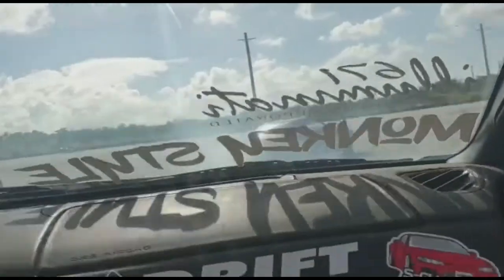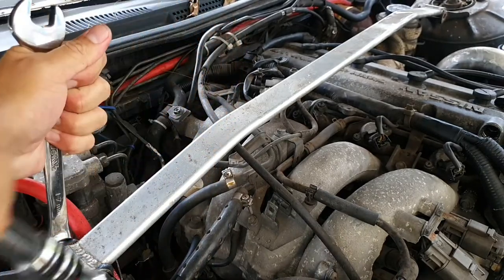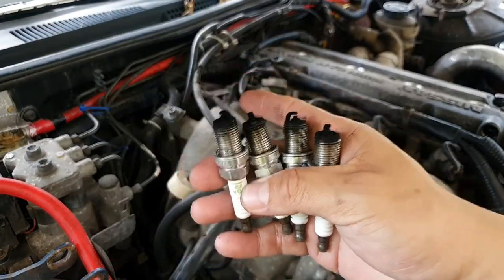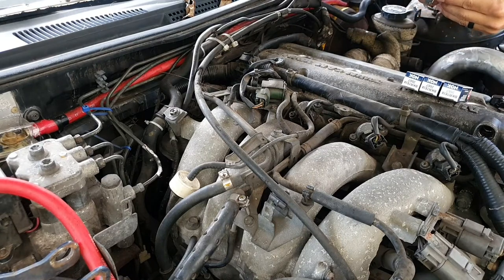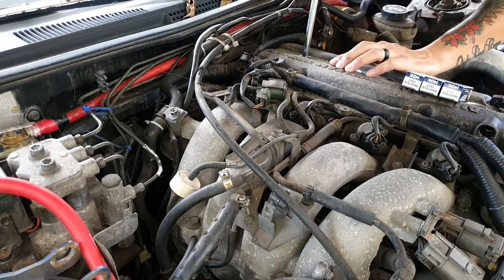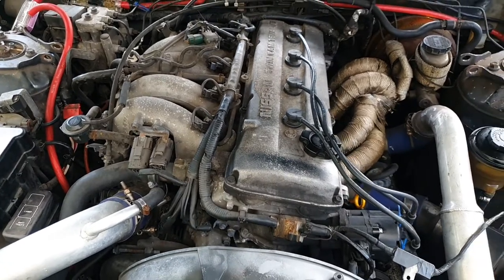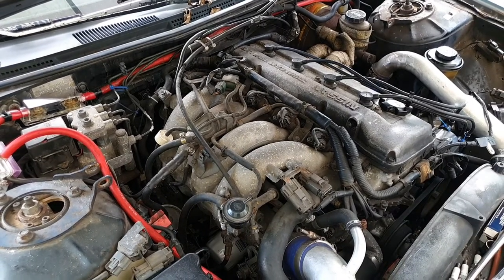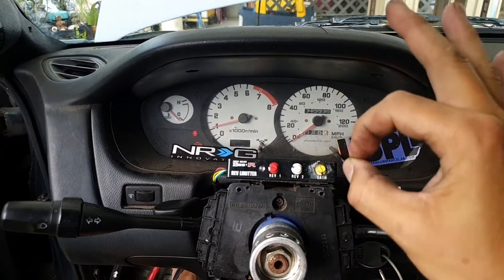S14 gets a minor tune up | New spark plugs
Changed oil and bled clutch fluid system which is not in the video. Also replaced my spark plugs. Quarantine life.